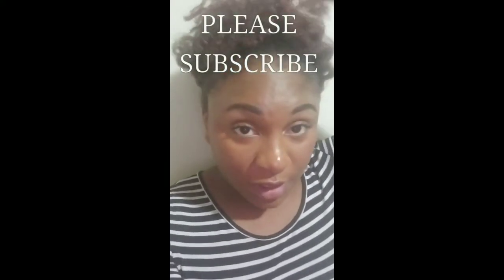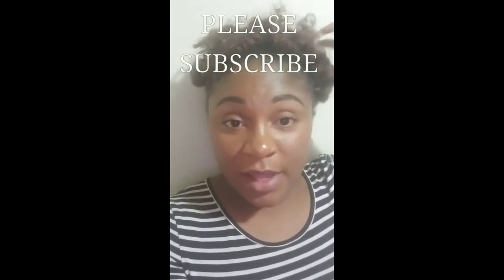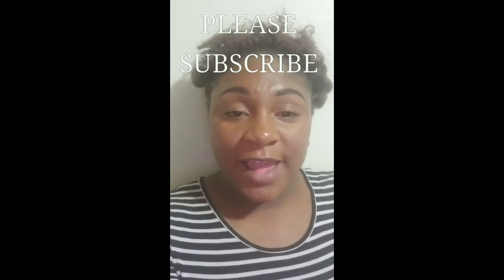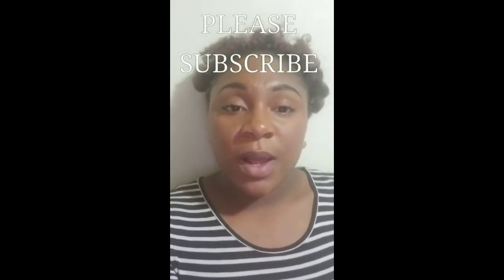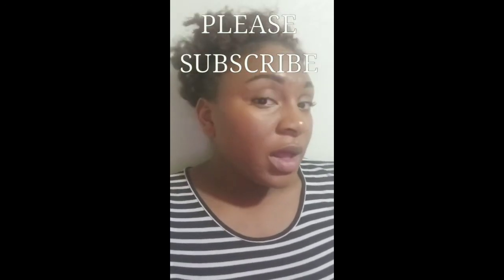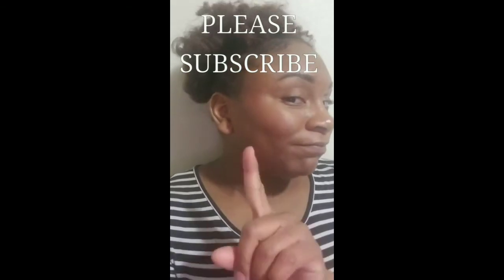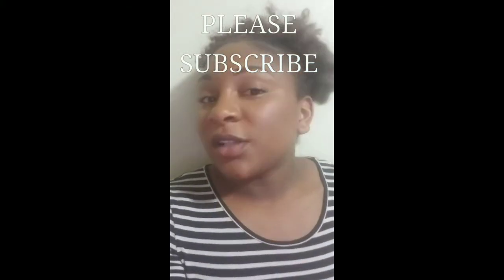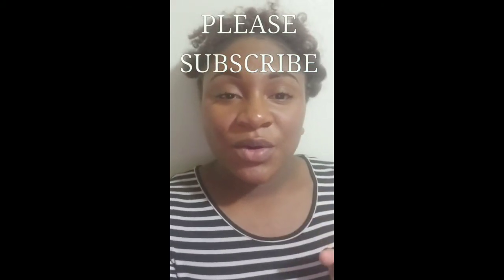Which foundation is better for your skin- Clinique vs Sephora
Hey there beautiful people!!! Today I'm reviewing  CLINIQUE'S foundation and concealer duo and Sephora's Collection Make NO Mistake Make-up foundation and concealer stick . I will be sure to post them below. However, while at Sepohra I actually tried about 4 different foundation brands, but it came down to Clinique and Sephora"s Collection.

The Sephora Collection was super quick to apply and easy to blend. The Clinique foundation and concealer duo was super easy to apply. I promise the foundation felt as it it was just gliding across my skin while blending. Clinique's products is $8 more expensive than the Sephora's makeup stick. But the quality is amazing and left my skin feeling super light. Even with my adult acne. If you are looking for a product to radiate your skin and offer full coverage. I definitely and HIGHLY RECOMMEND CLINIQUE !!! Hope you enjoy my video!!!

SHOP THESE PRODUCTS: